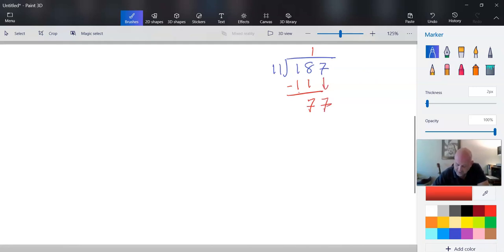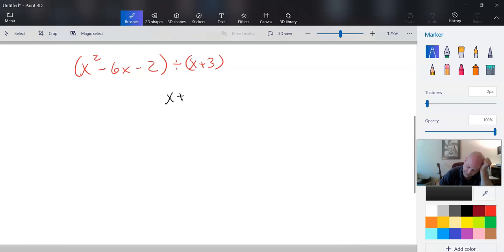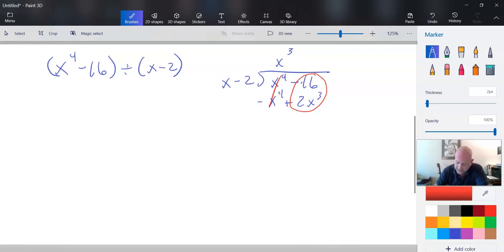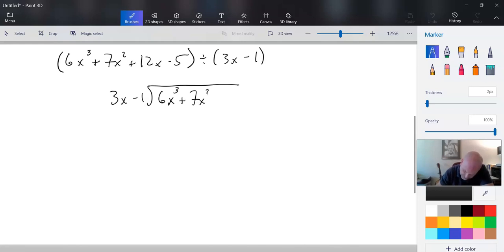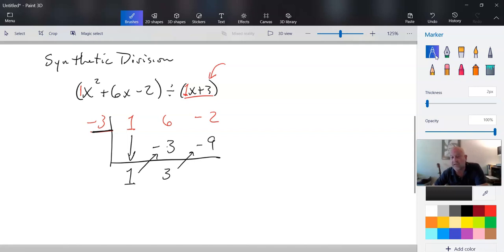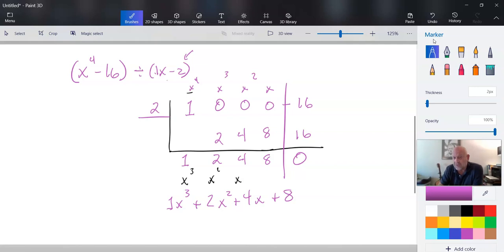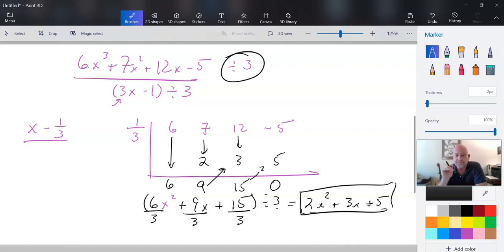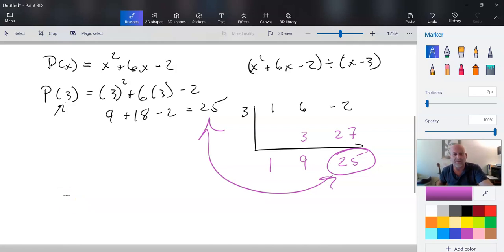Polynomial division- Long, Synthetic